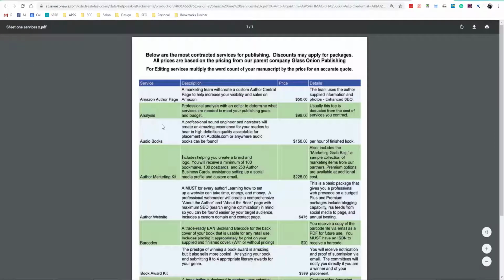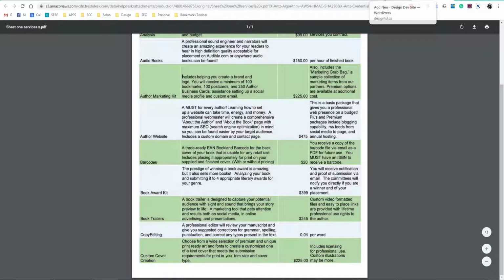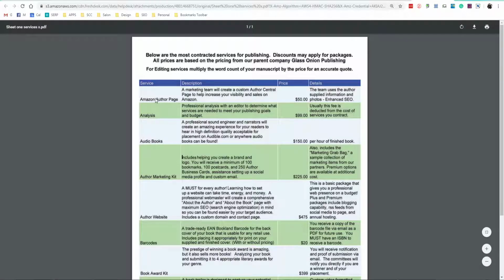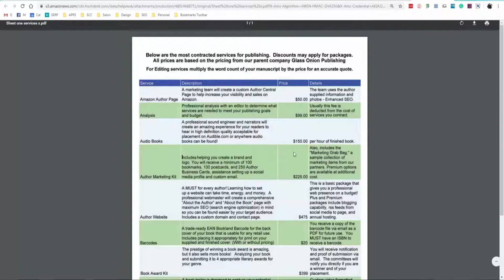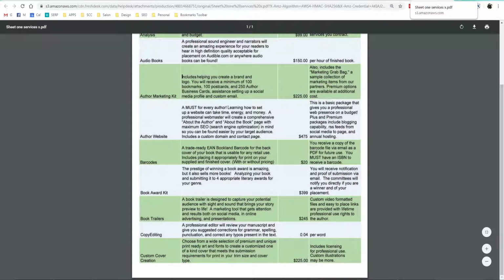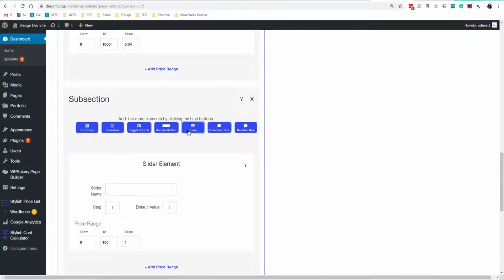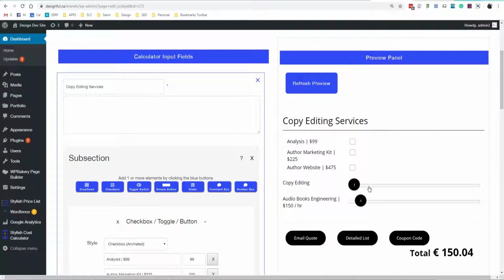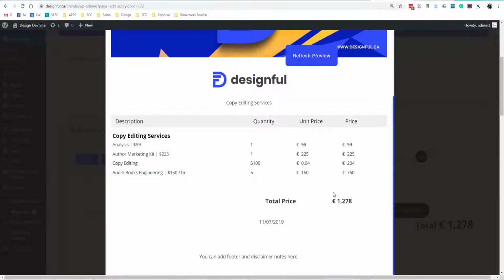Copy Writing / Copy Editing Company | Cost Calculator for WordPress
Here we create a cost calculator, price estimate form, for a Copy Editing (Copy Writing) company that charges a price per word for editing copy and other content creation services.